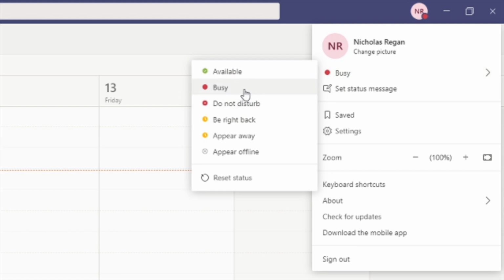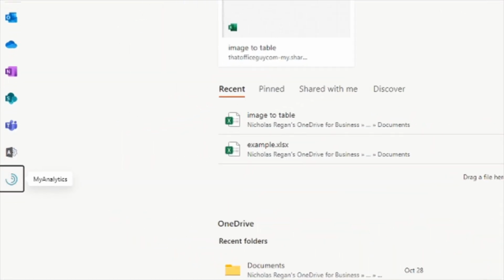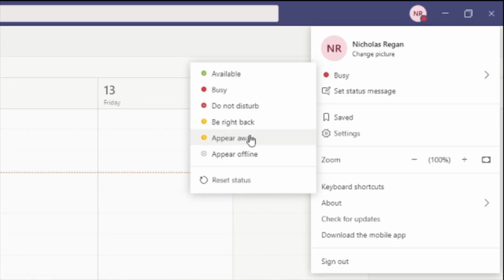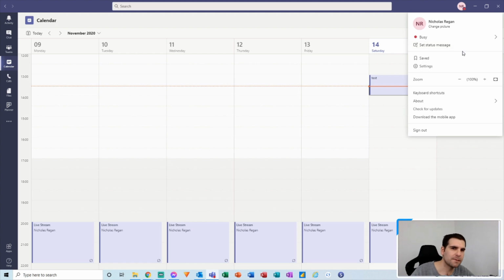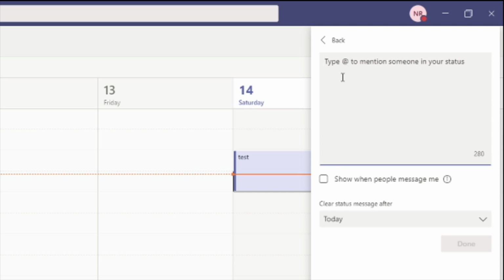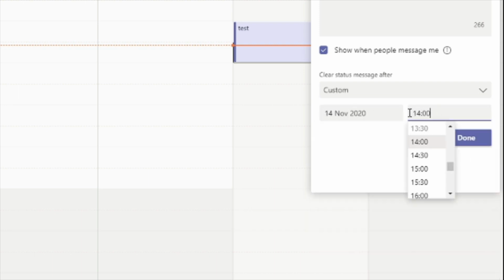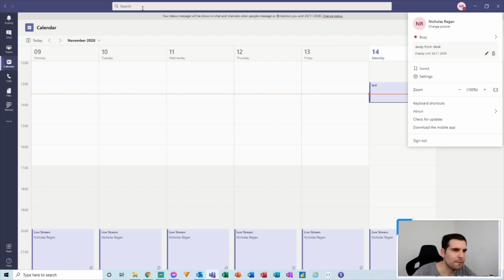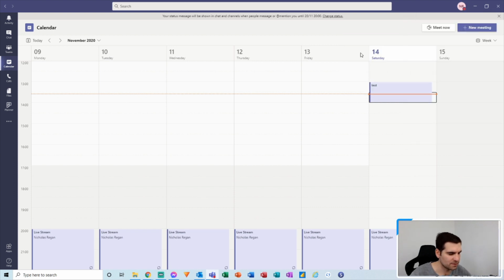Send Auto Replies in Teams | How to Use Microsoft Teams Availability Status | Teams Tutorial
In this Microsoft Teams tutorial I show you how to send auto replies inside Microsoft Teams and how to use the availability statuses. These are really useful features that enable you to let others know when you are not available, busy or out of the office.

Let’s connect!